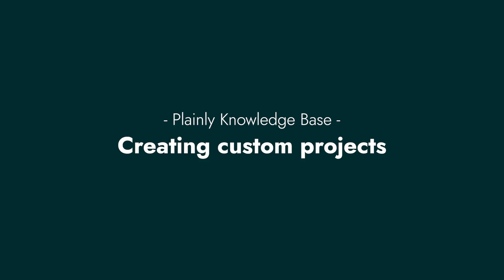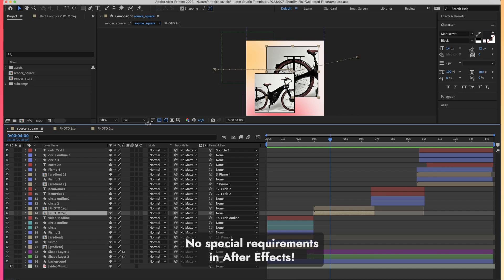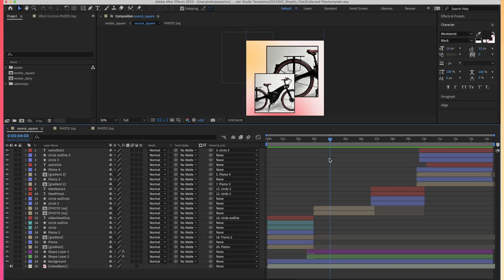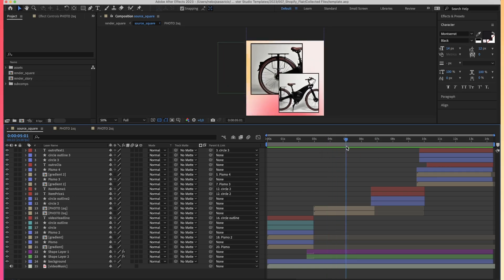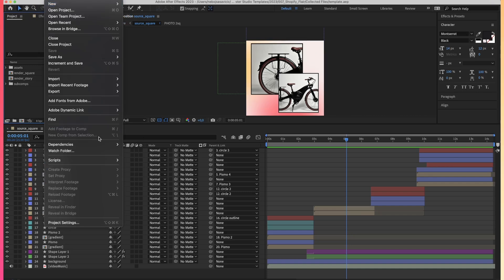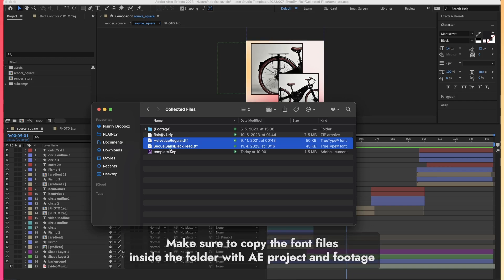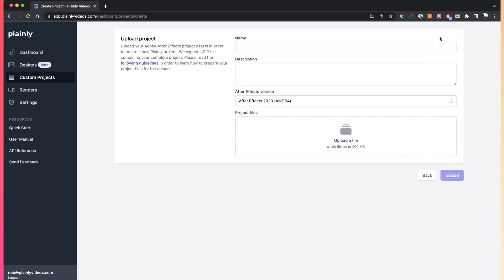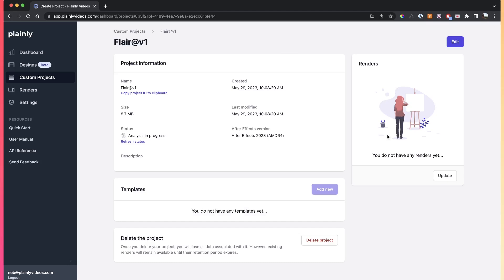Creating templates in After Effects for video automation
This video covers the process of creating your template in After Effects if you're using custom projects in Plainly.